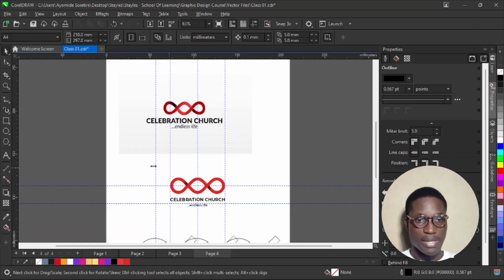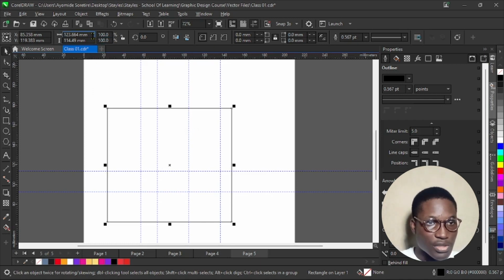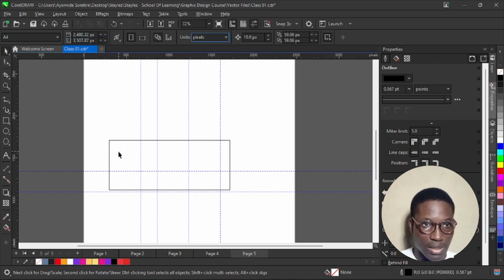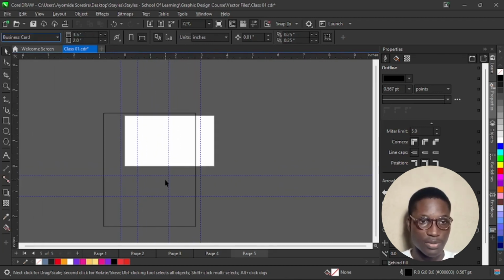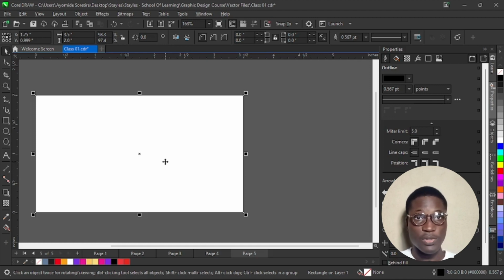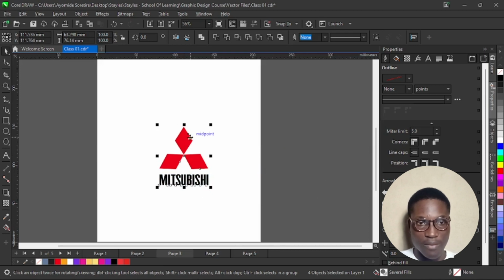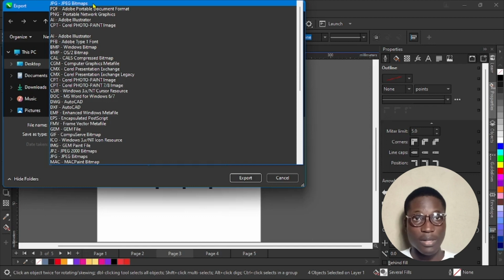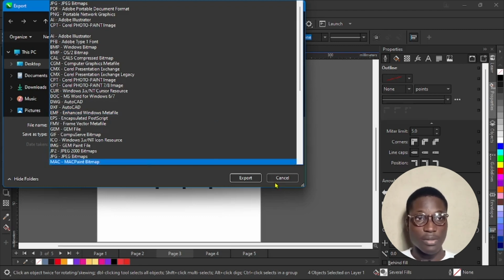How to set CorelDRAW Size, Dimensions & Export Options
In this video you will learn how to set your CoreDraw to the right option for print and others